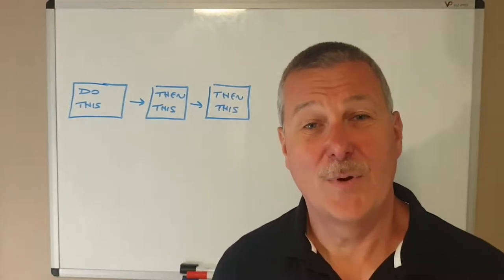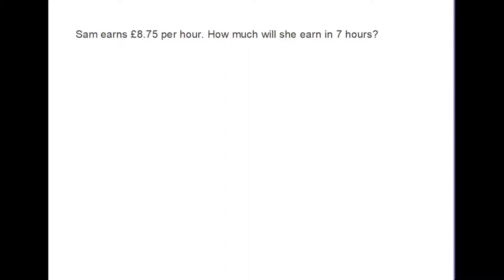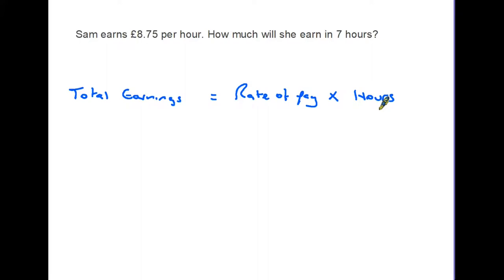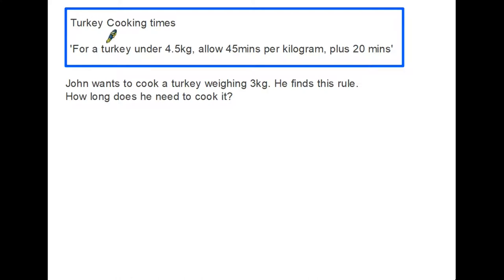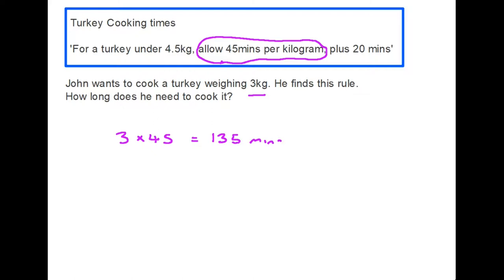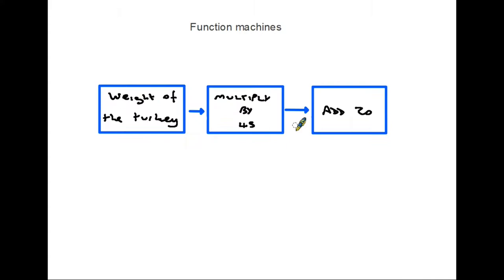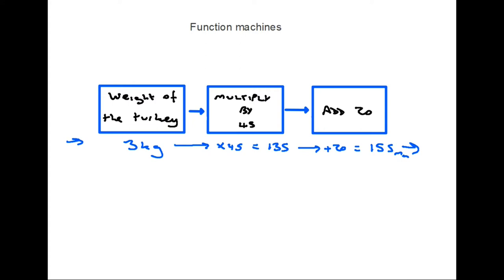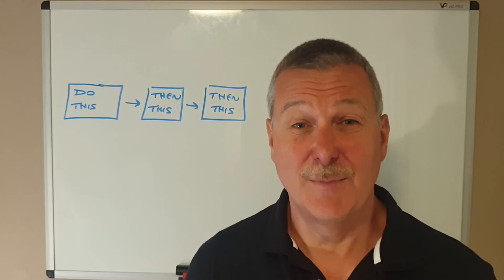Formulas in words - Functional Skills Maths Level 1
Functional maths does not really include algebra, but it does consider the need to follow rules, and complete tasks in a certain order. For instance, BIDMAS is examined, without including complex algebra. In this video we look at a couple of situations where we are required to either find, or follow, a formula in order to solve a problem.